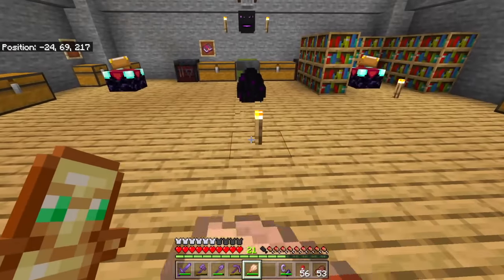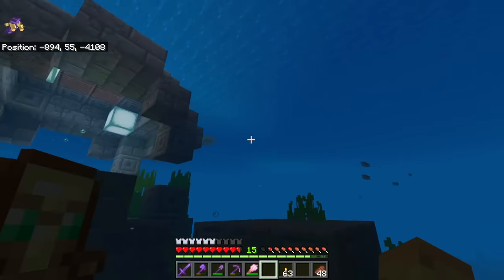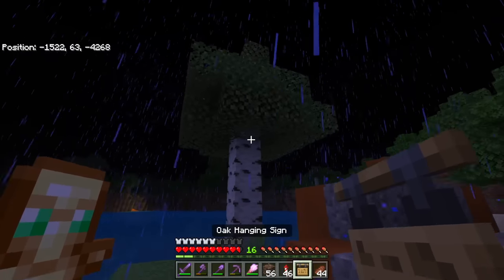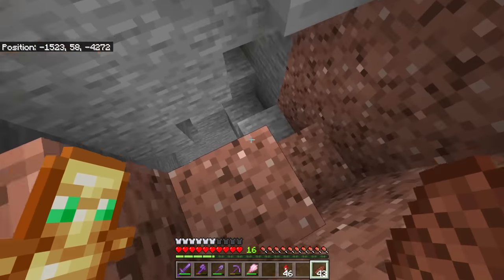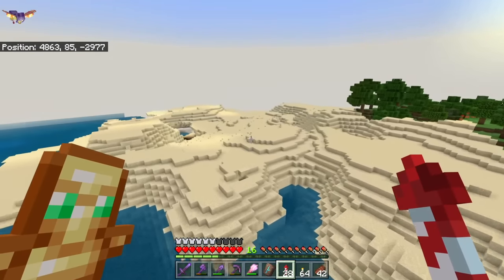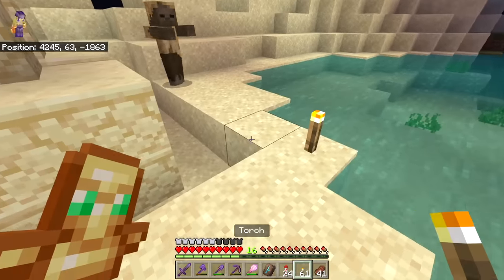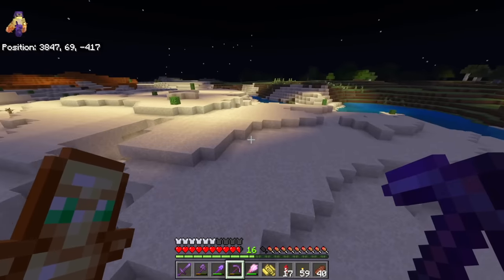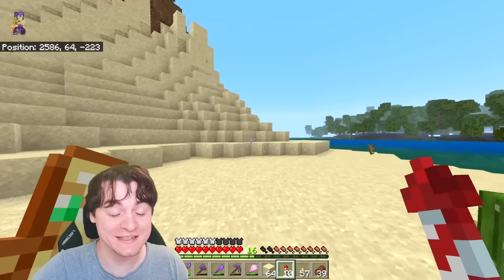I Found EVERY Archeology Structure in Minecraft 1.20